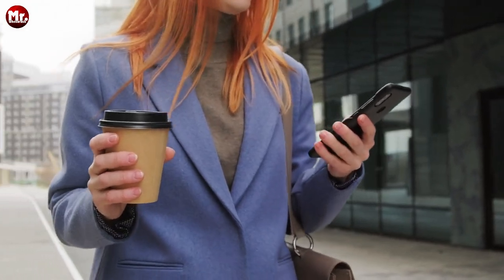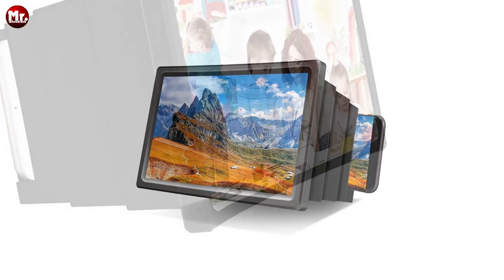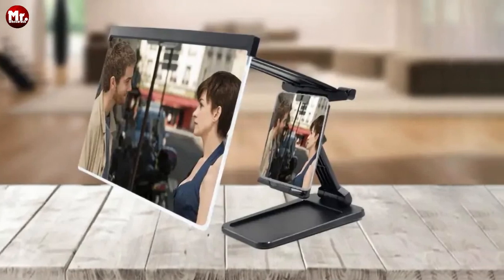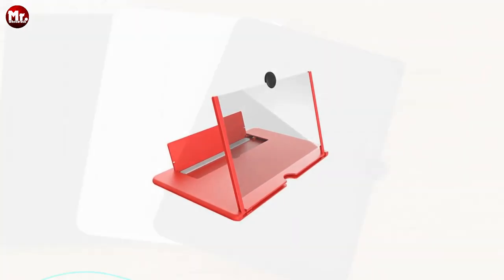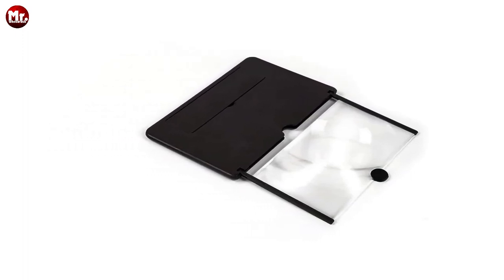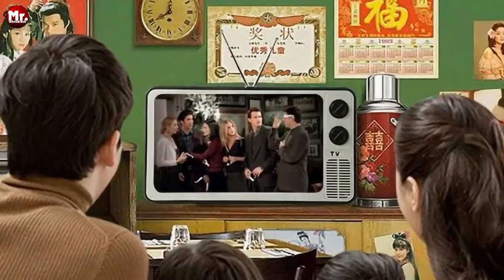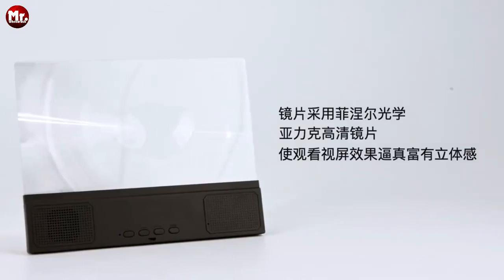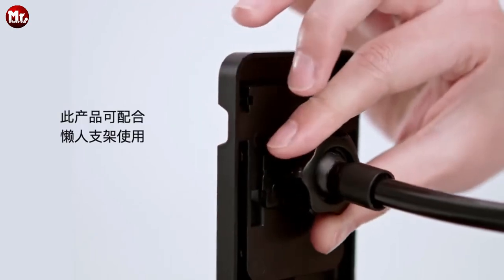Best Phone Screen Magnifier 2024 | 3D Mobile Phone Screen | Who Is THE Winner #1?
Check The Products Link:

1. KISSCASE SCREEN MAGNIFIER
2. RONDAFUL SCREEN MAGNIFIER
3. ABAY SCREEN MAGNIFIER
4. CENTECHIA SCREEN MAGNIFIER
5. TRANSCTEGO SCREEN MAGNIFIER

12 Inch Mobile Phone Screen Video Magnifier Folding Curved Enlarged 3D HD Movie Amplifying Projector Stand Bracket with Speaker
Unique Old TV Mobile Phone Screen Magnifier Universal Lightweight 12in Movie Screen Enlarge Magnifiers HD Projector Stand Holder
12 inch 3D mobile phone screen magnifying glass mobile phone movie smartphone stand folding amplifier HD video magnifying glass
8 inch 3D HD Cell Phone Screen Amplifier Foldable Display Enlarged Stand Holder
Screen Amplifier For Cell Phone Screen Magnifier Magnifying Glass For Mobile Portable 3D Video Projector Bracket Stand Holder